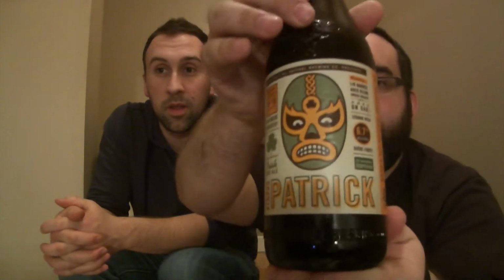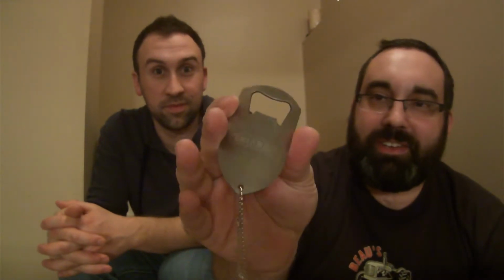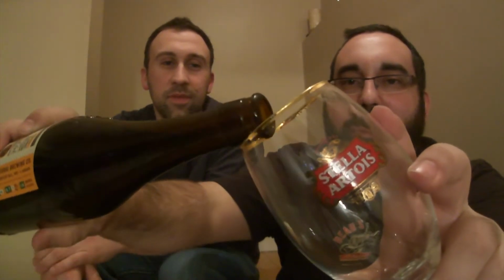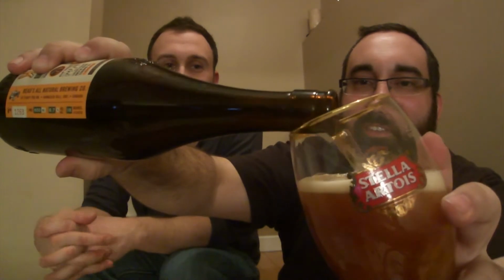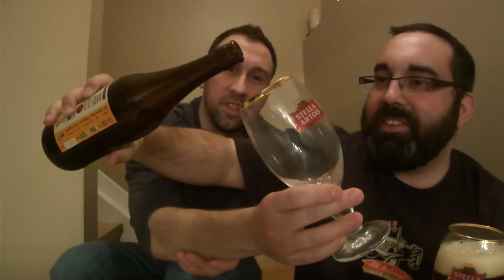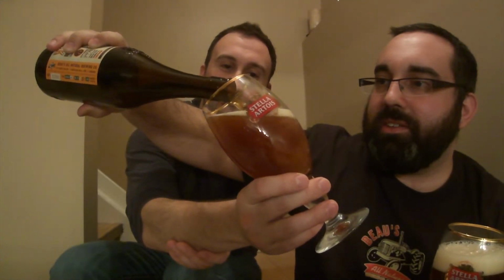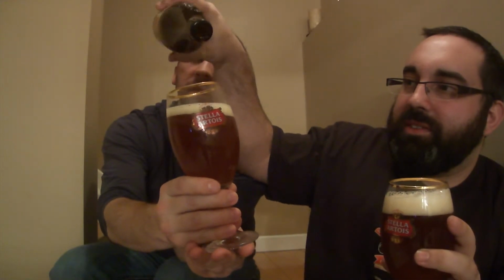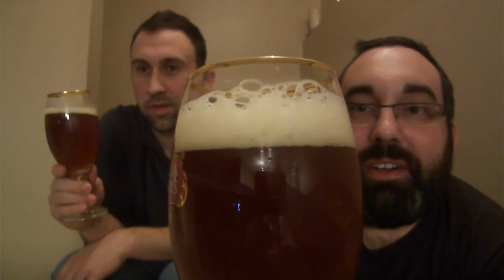Beau's Strong Patrick Irish Red Ale 6.7% alc/vol Beer Review Beer Guy Reviews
Technical Specs

    Alc./Vol.: 6.7%
    Ingredients: Local Spring Water, Organic Barley Malts, Organic Hops, Irish Ale Yeast
    Malts: Organic 2-Row, Organic Munich, Organic Carafoam, Organic Cara60, Organic Cara120, Organic Carafa, Organic Roast Barley
    Hops: Organic Pilgrim
    Yeast: Irish Ale Yeast
    IBU's: 24
    OG: 16.2°P
    FG: 3.7°P
    Ideal Serving Temperature: 7-10° C